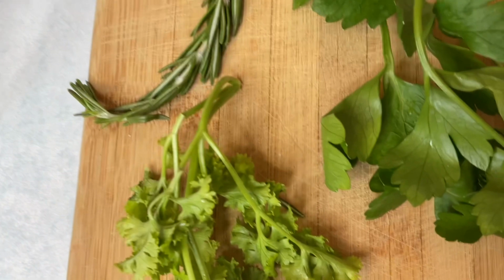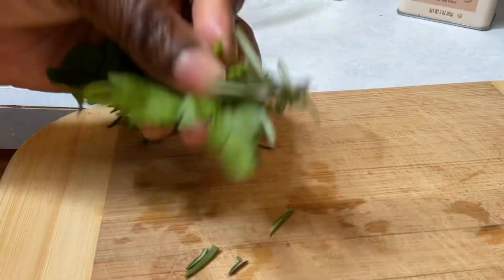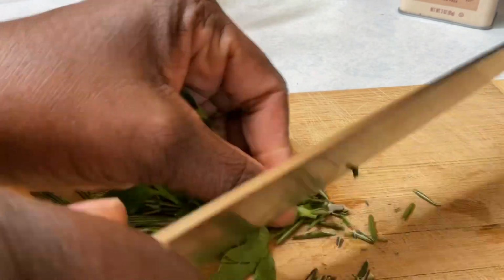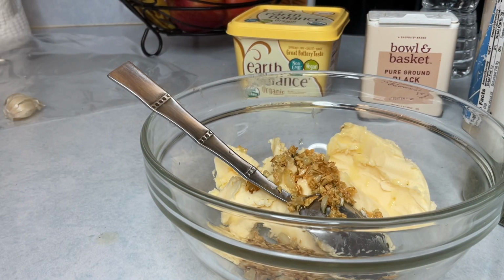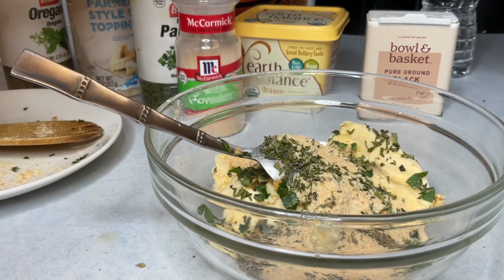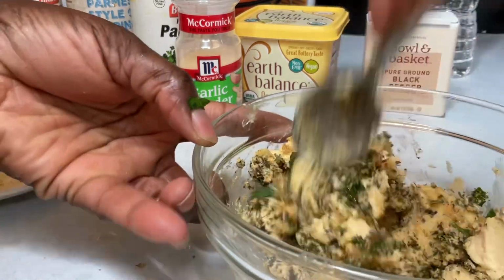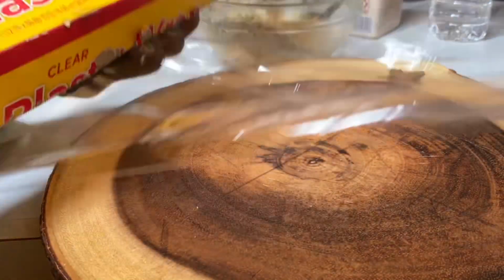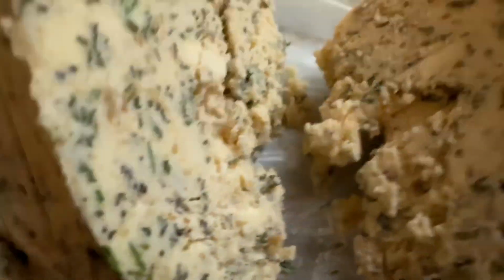My Home-made Garlic Roasted Herb Butter Recipe@ShellysJABikkle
In this video, we dive into the rich flavors of Jamaican cuisine with a delicious recipe for Garlic Roasted Herb.  Join us as we guide you through the process of making this classic dish from scratch, showcasing the authentic techniques of Jamaican home-made cooking. Not only will you learn how to prepare this mouth-watering meal, but you'll also gain insights into the cultural significance of the ingredients used. Get ready for an educational experience that tantalizes your taste buds and brings a taste of Jamaica right to your kitchen!

Fresh Garlic diced
Thyme
Parsley
Rosemary
Oregano
Dill
Lemon zest
Basil
Cilantro
Earth Balance Vegan Butter
Grated Parmesan
Pepper Flakes